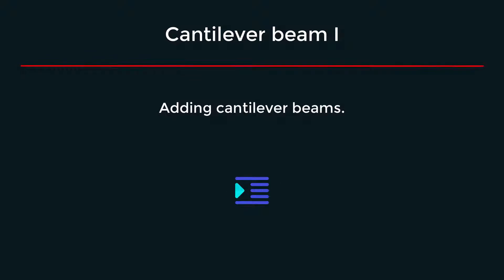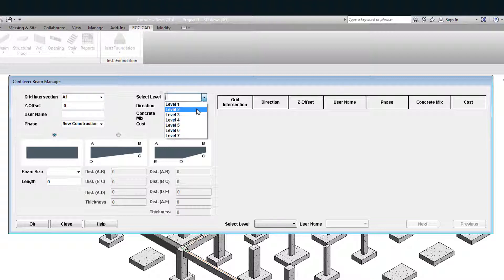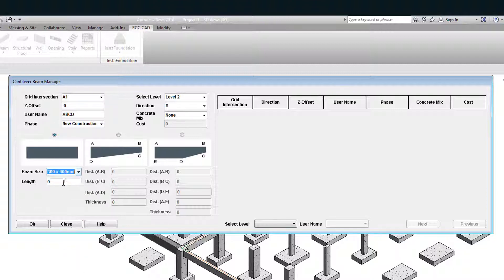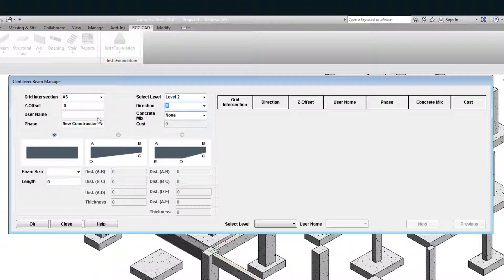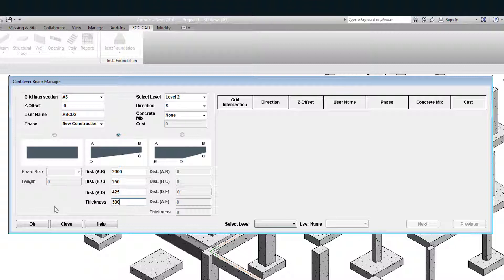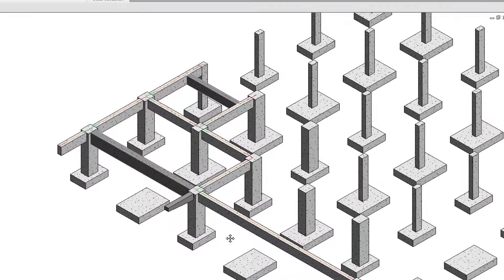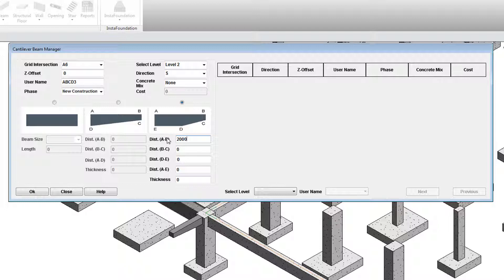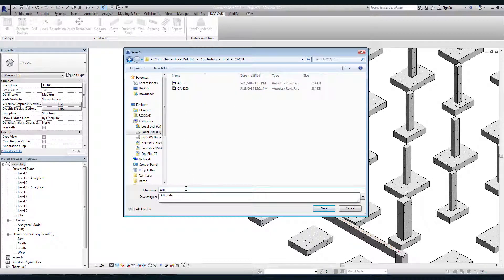Revit Add-ons InstaCrete – How to add cantilever beams in a Revit project file? Cantilever beam I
Cantilever beam tool helps to add a cantilever beam. Three shapes of the beam are possible. You can place the beams from any view. Beams can be placed at various offset distances. This Revit add-ons InstaCrete is capable of adding data like phase, concrete mix & the cost from the same dialogue box. The same box can be used to edit the beams.

This Revit plugin helps the user to speed up the BIM procedure. InstaCrete is feature-rich software & has got 22 tools. InstaCrete works as a data entry software.

The user needs to select a construction member at appropriate grid points. The software takes care of its positioning. It is different from the traditional CAD/BIM software where you are required to work in graphics windows. The modelling procedure becomes easier if you get your data in the form of a list.

We are sure InstaCrete user will save more than 30% of the modelling time.